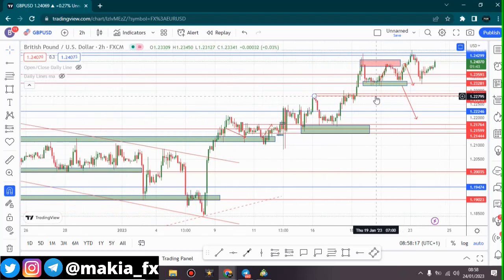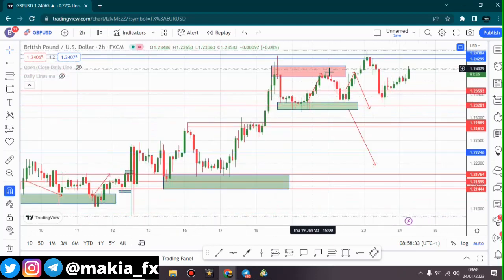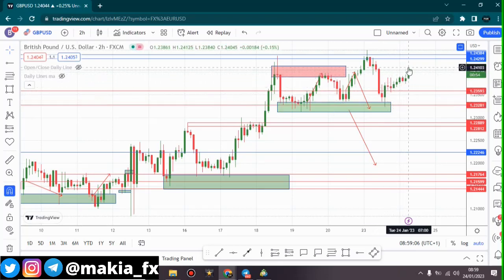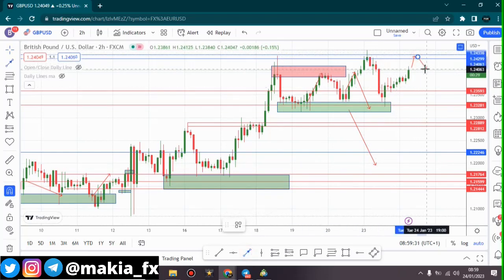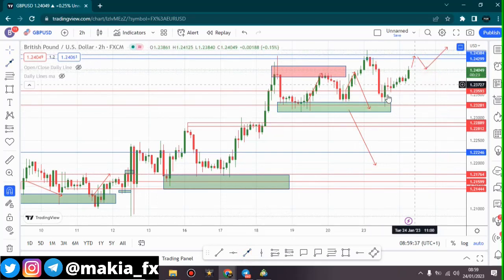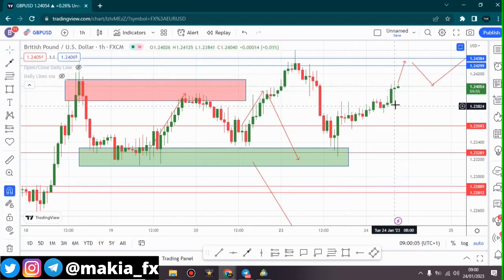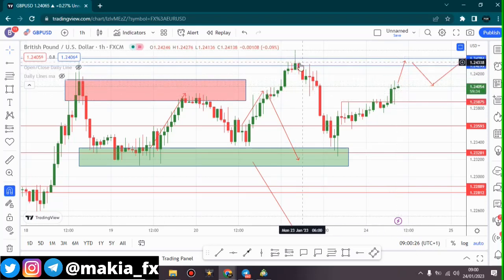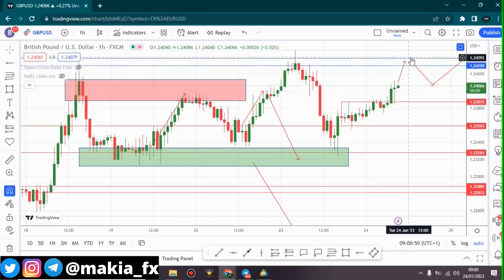GBPUSD ANALYSIS FOR THE 24TH JANUARY (POUND - DOLLAR)